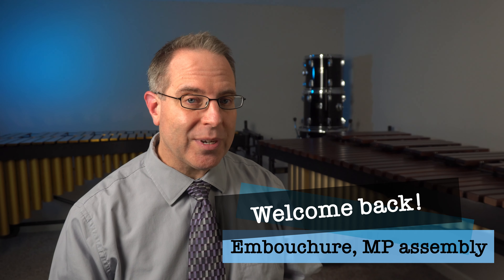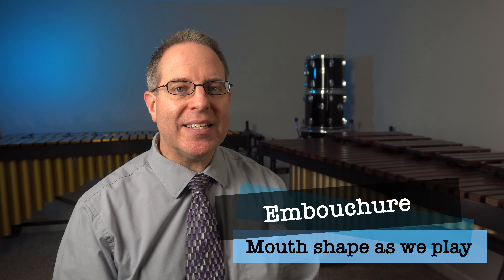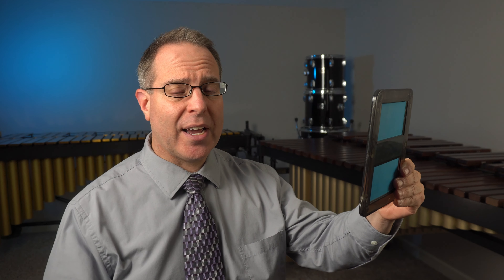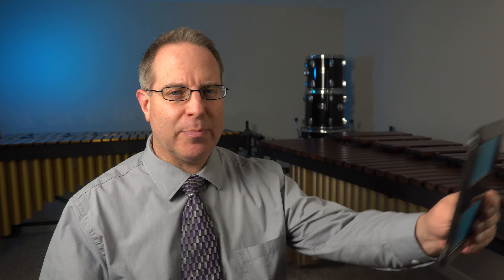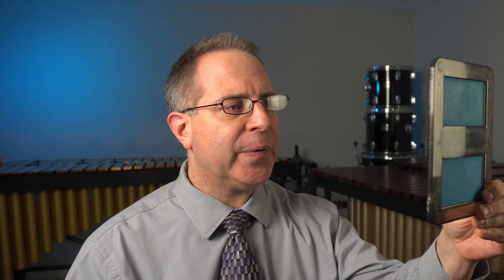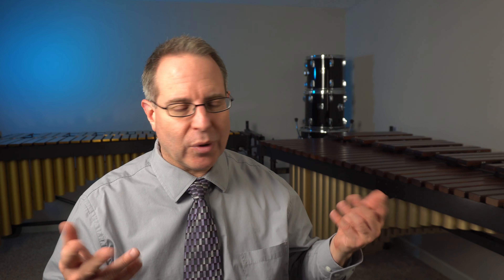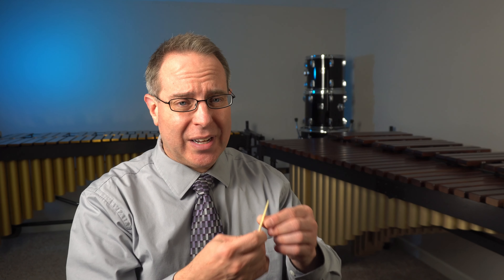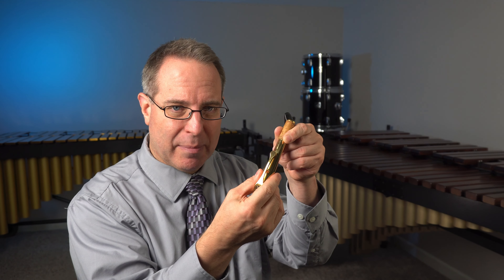Saxophone Embouchure, Assembling the Mouthpiece, and Producing a Sound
In this video, learn about the Bandmate app, forming the Saxophone embouchure, assembling the Saxophone mouthpiece with reed, ligature, & neck, and producing a sound. The Bandmate Tuner app is free on Apple iOS devices and web browsers: